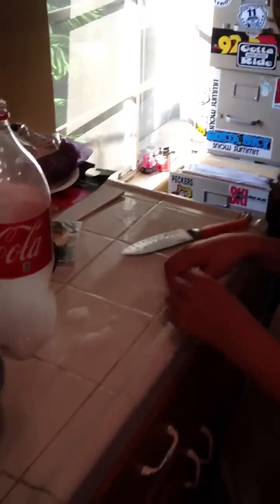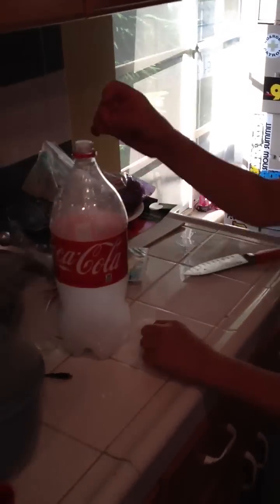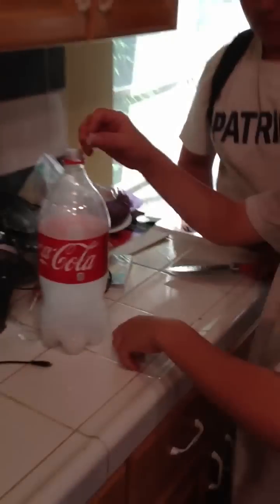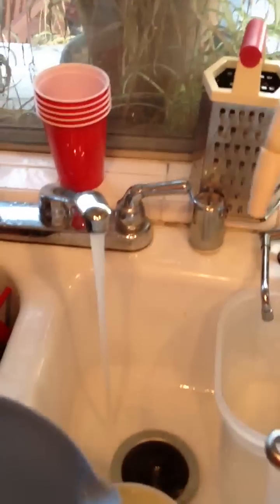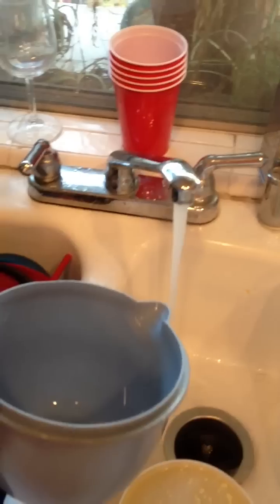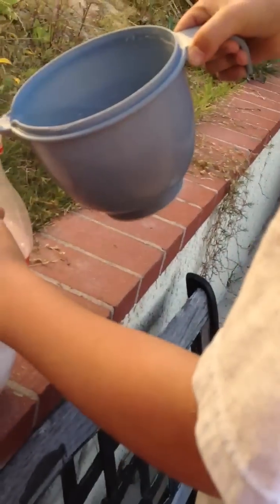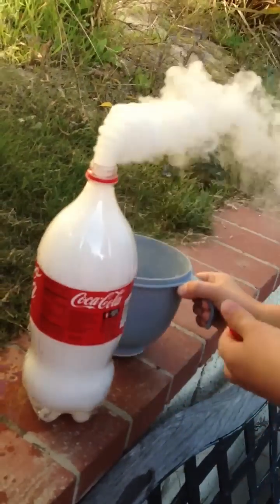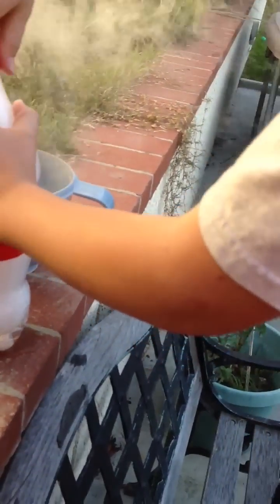Coke bottle and dry ice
Filled a two liter bottle with dry ice and then filled bottom section with hot water. You can see the bottle expanding like a balloon then exploding